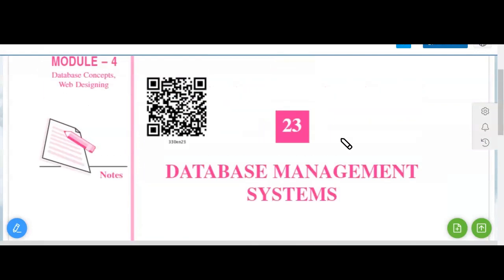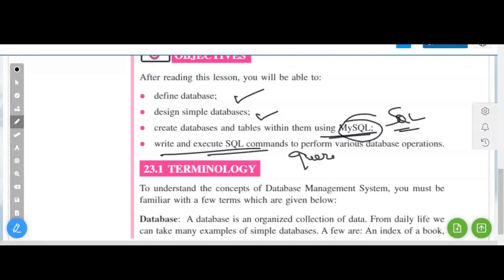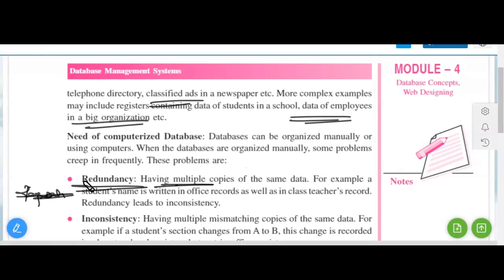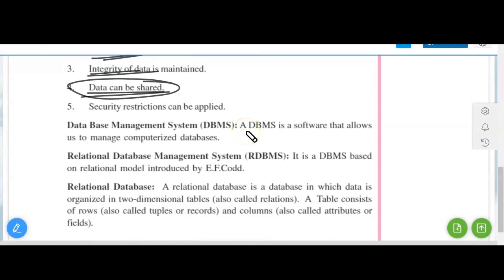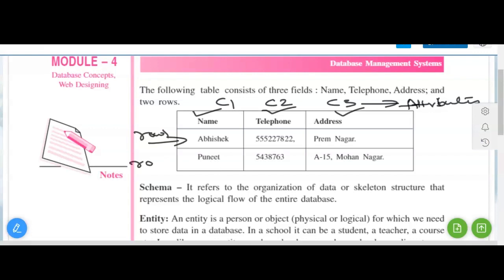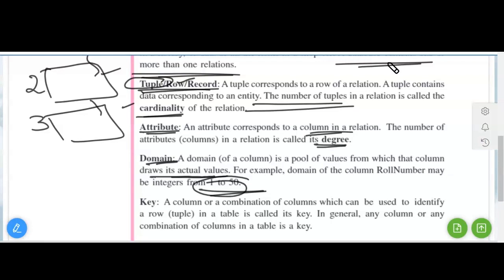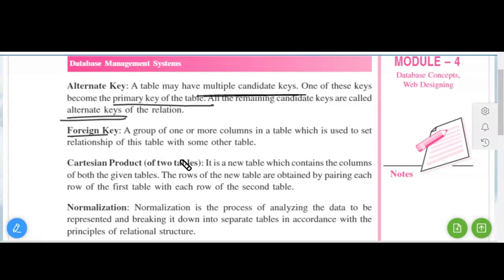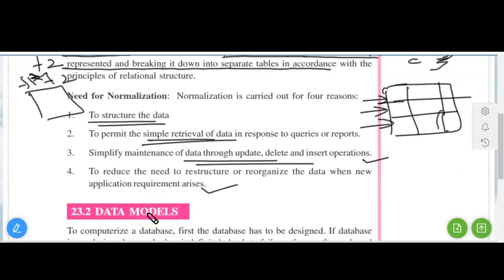Introduction to DBMS | Terminologies | SQL | Primary key | Computer science | What is RDBMS | #34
DBMS
RDBMS
row
tuple
record
attribute
column
degree
entity
cardinality
primary key
foreign key
normalisation
alternate key
candidate key

The video is helpful for students who are looking for Open schooling ,Homeschooling and writing examination or on demand exam of Senior secondary course of Computer science through NIOS in October 2023